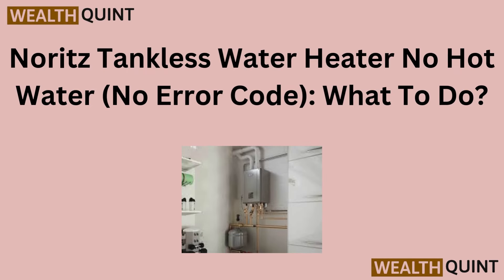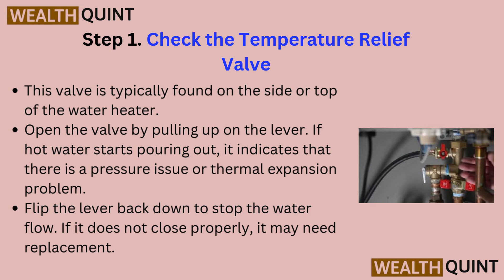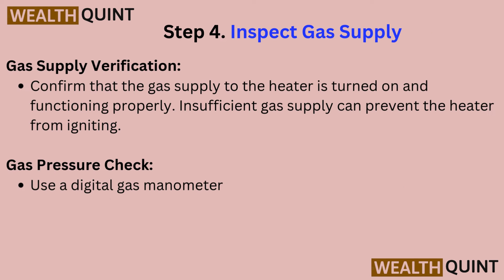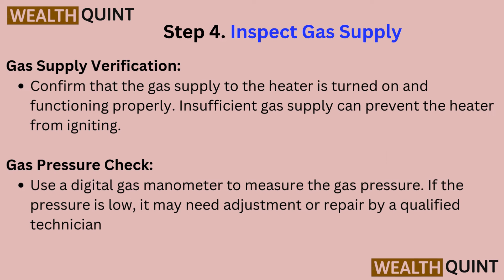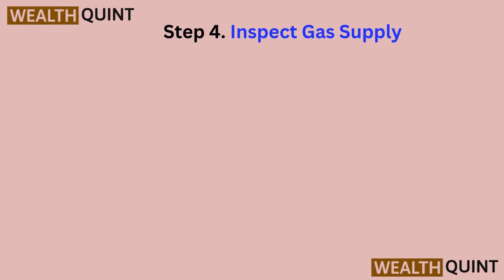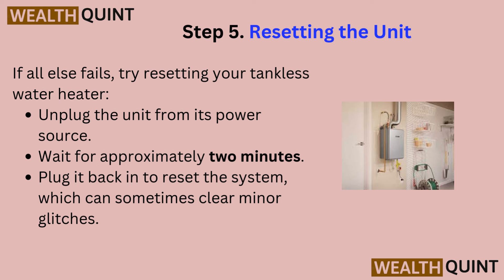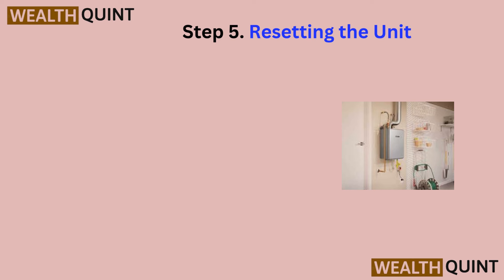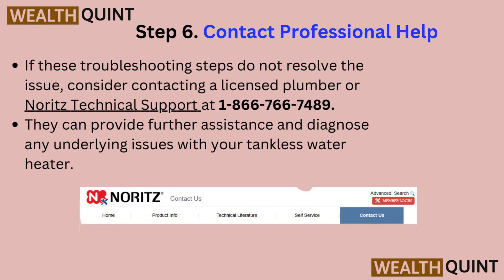Noritz Tankless Water Heater No Hot Water (No Error Code): What To Do?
In This Informative Video, We Address A Common Issue Faced By Users Of Noritz Tankless Water Heaters: The Absence Of Hot Water Without Any Error Codes. We Will Guide You Through Troubleshooting Steps To Identify Potential Causes And Solutions, Ensuring You Can Restore Hot Water To Your Home Efficiently.

0:00 Introduction
0:06 Step 1- Check The Temperature Relief Valve
0:30 Step 2- Inspect The Pump And Circulation System
0:47 Step 3- Examine For Cold Water Mixing
1:02 Step 4- Inspect Gas Supply
1:24 Step 5- Resetting The Unit
1:36 Step 6- Contact Professional Help